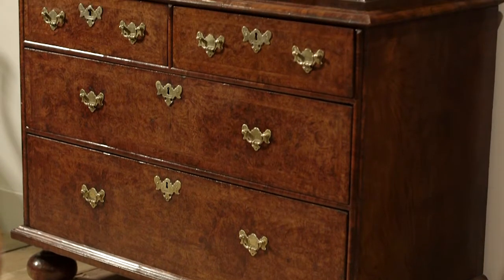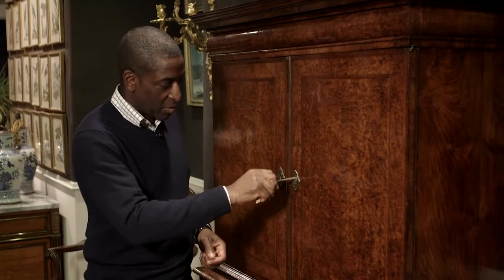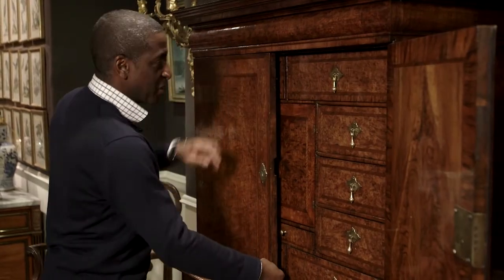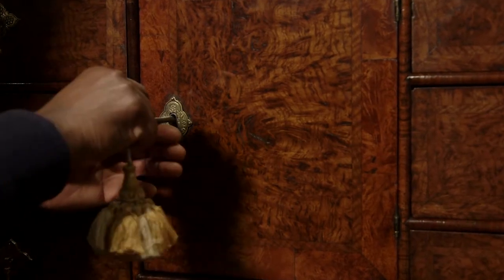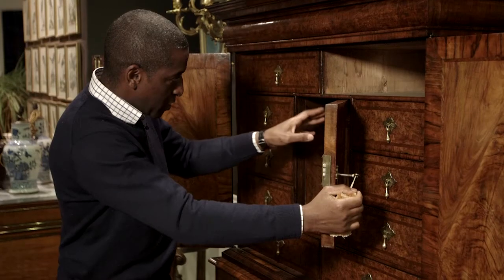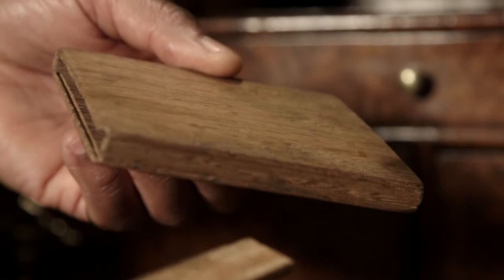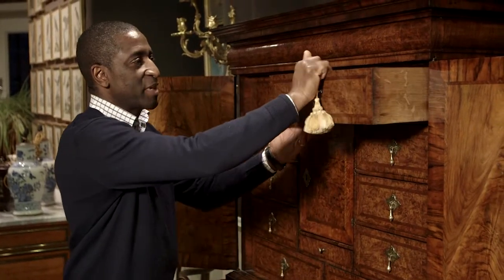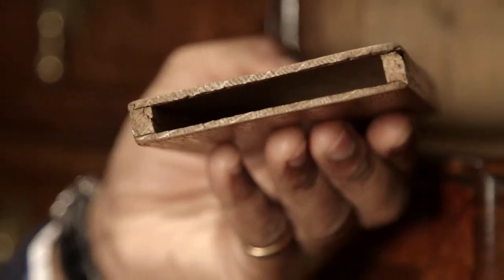Late 17th Century Cabinet on chest